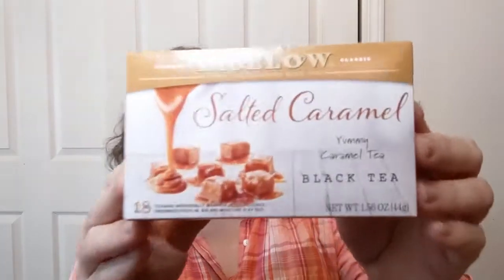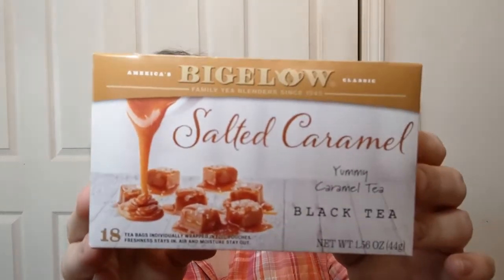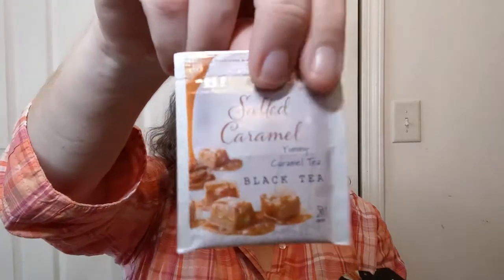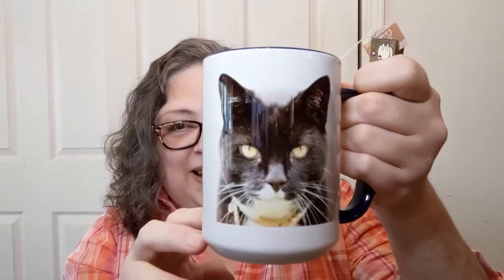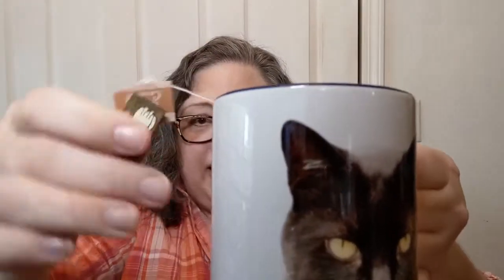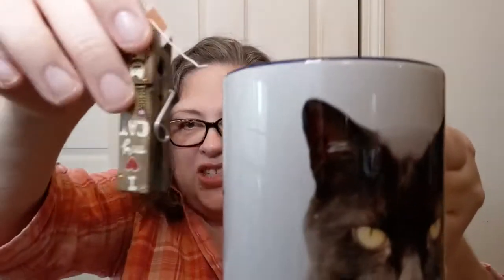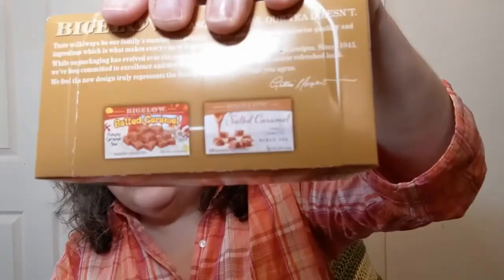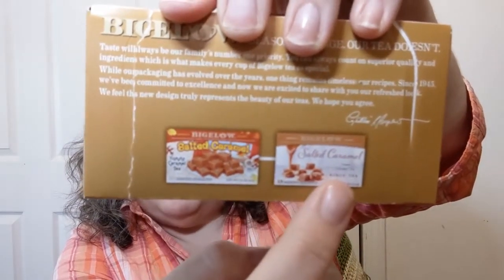Time for Tea with Debra - Salted Caramel by Bigelow - Crochet, Life, and Stuff with Debra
I bought this tea at a local grocery store. It's widely available in the US.
Is it Fat Chick Approved?

Will Debra Choke on tea? :D